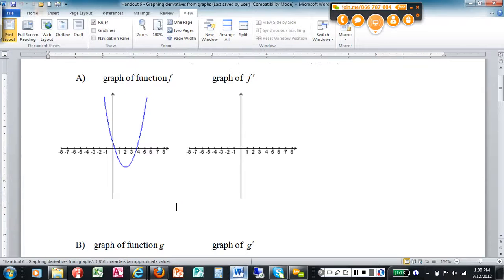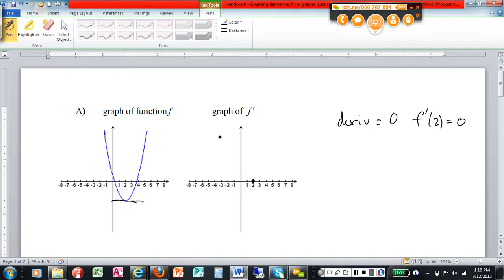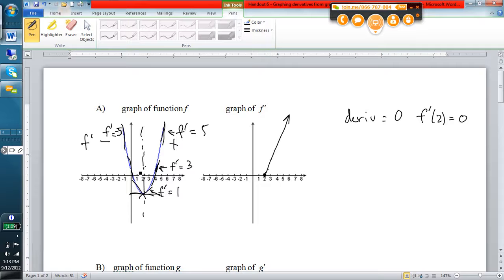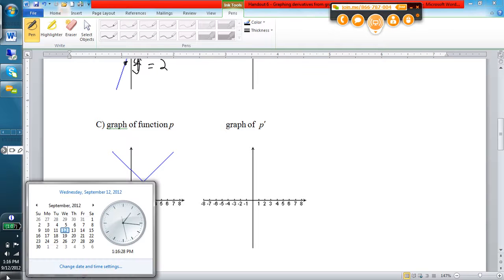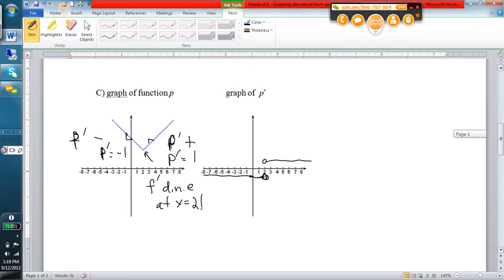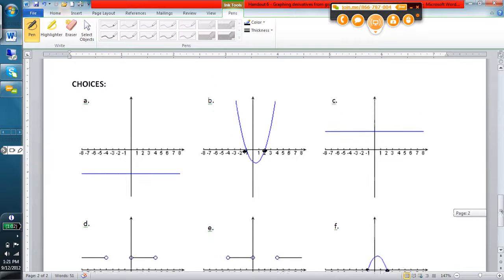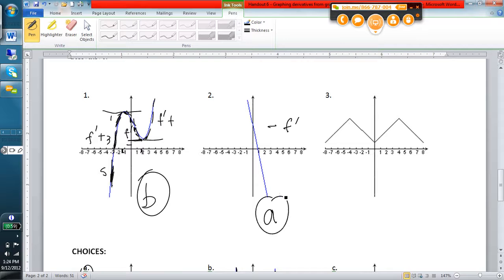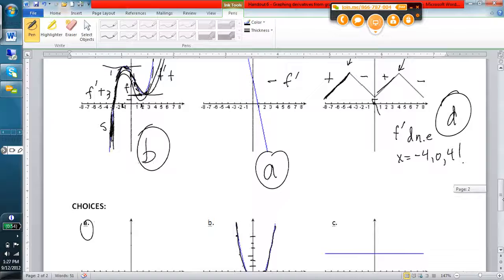261 Section 2.2d Graphing f ' from graph of f edit